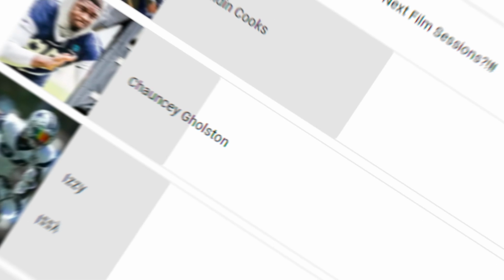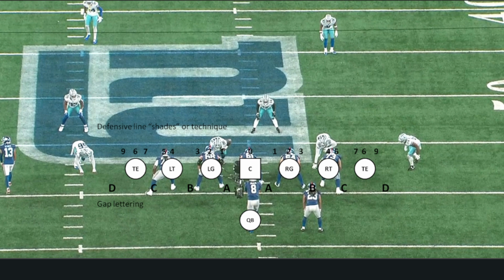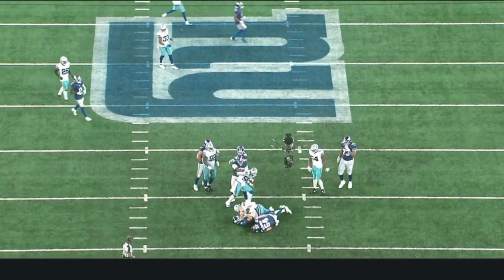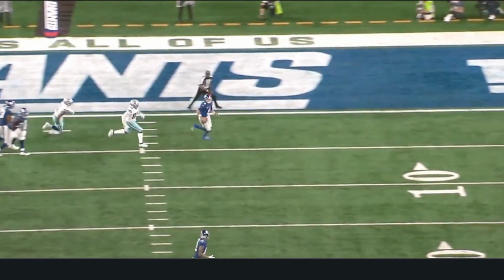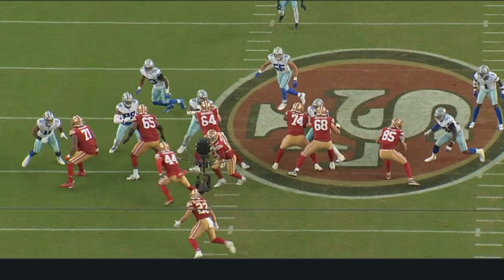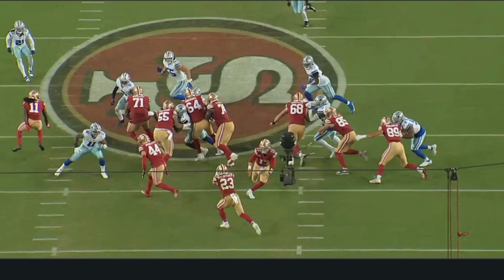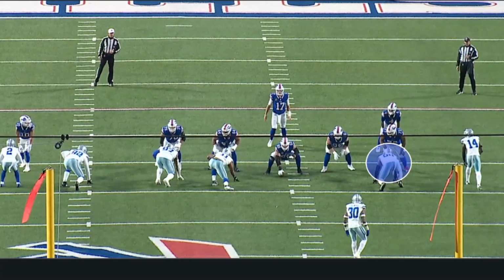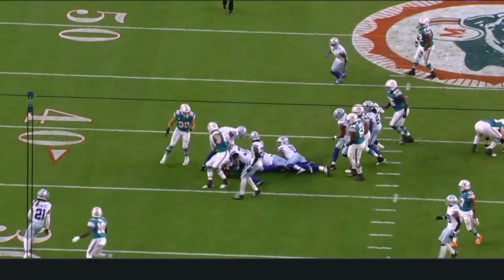Dallas Cowboys Chauncey Golston can add BIG IMPACT to our DT Room (Film Study)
Dallas Cowboys Chauncey Golston can add BIG BOOST to our DT Room (Film Study)
In an insightful film study, Dallas Cowboys defensive tackle Chauncey Golston emerges as a potential game-changer who can provide a significant impact to the team's defensive line. Here's why Golston is poised to make a big impact:

Versatile Skill Set: Analyze Golston's versatile skill set, showcasing his ability to play both inside and on the edge, which offers the Cowboys' defensive coordinator multiple options to strengthen the defensive front.

Run Defense: Highlight Golston's prowess in stopping the run, demonstrating his strong technique, quickness off the snap, and ability to clog running lanes, making him a valuable asset in neutralizing opposing ground games.

Pass-Rush Potential: Explore Golston's pass-rush capabilities, focusing on his power moves, agility, and relentless motor that enable him to generate pressure on the quarterback, adding an extra dimension to the Cowboys' pass defense.

Year 2 Development: Discuss the growth and improvements Golston has made heading into his second year, emphasizing his increased understanding of the defense, improved conditioning, and readiness to take on a more prominent role.

With Chauncey Golston's potential to significantly enhance the Cowboys' defensive tackle room, this film study provides compelling evidence of his impact, exciting fans and analysts as the new season approaches.

Any use of clips, articles from ESPN, FS1, the NFL and/or other YouTube channels in this video, were done so as criticism, comment, news reporting, and teaching and compliant with YouTube’s copyright guidelines and United States Federal Law: